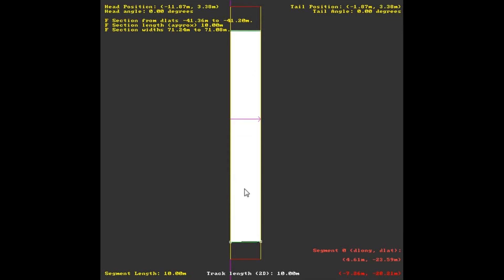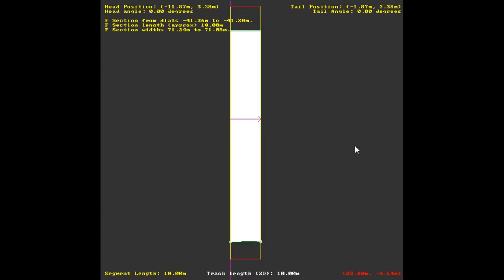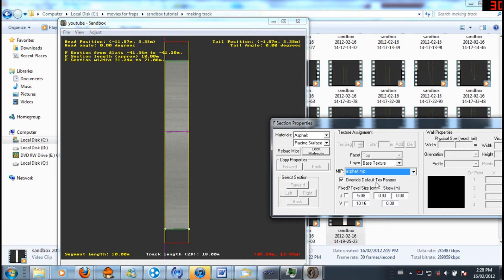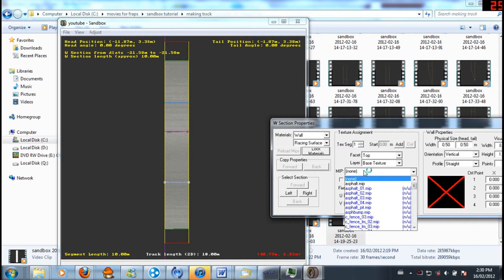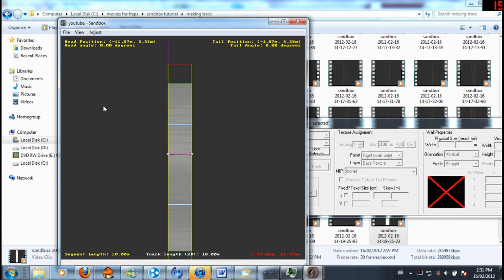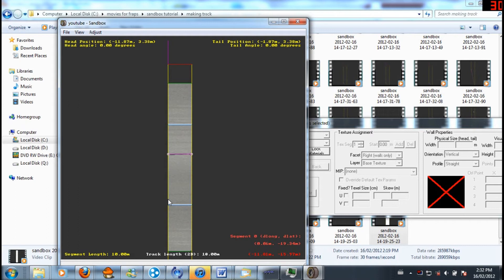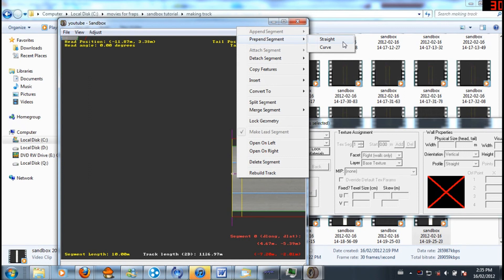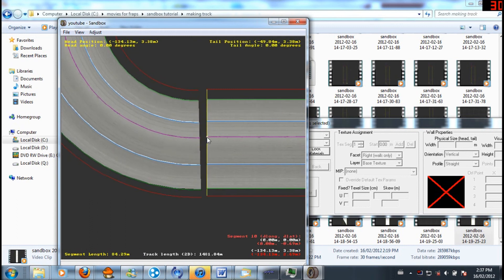How to make your own track on NR2003 using sandbox tutorial part 3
Ever thought of making a your own nascar track or any track for that matter? well now you can and i am going to try to help you.

this help at all? please give it a thumbs up :)

next parts comming up soon